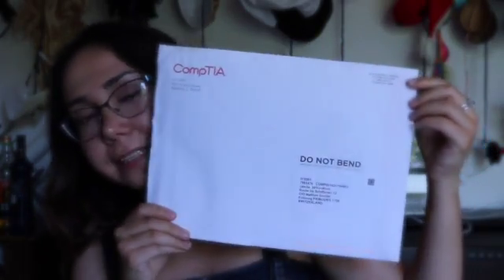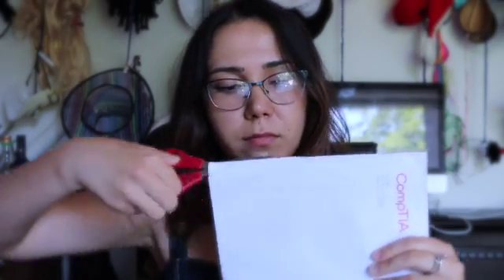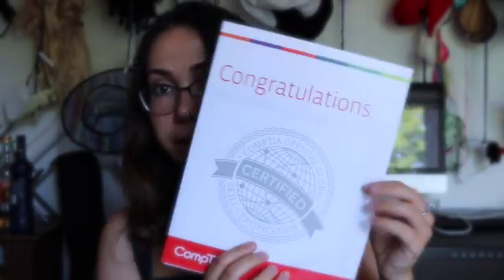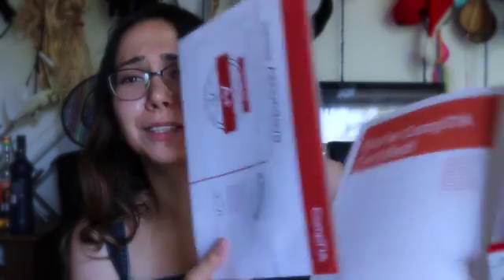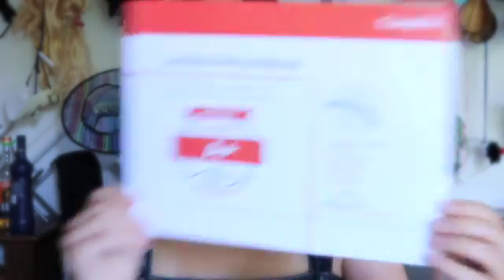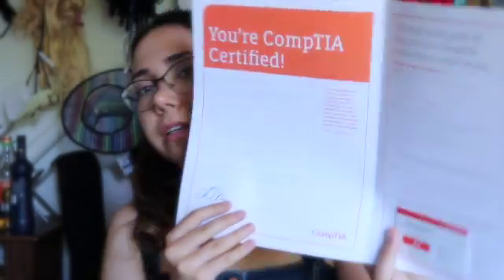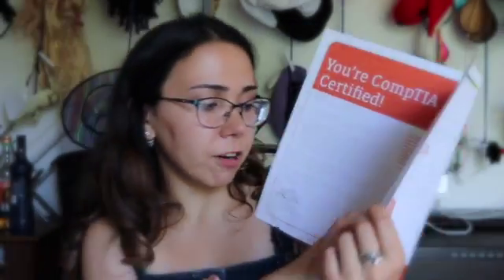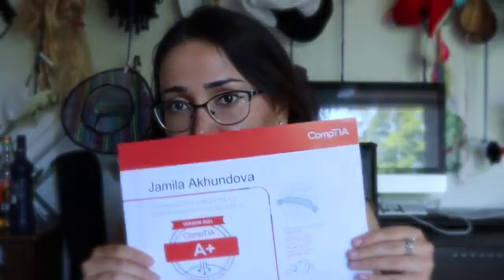Unpacking my CompTIA A+ Certification Kit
Hey, guys! In this video, I unpack my CompTIA A+ certification kit.